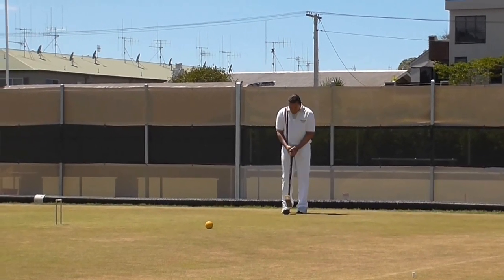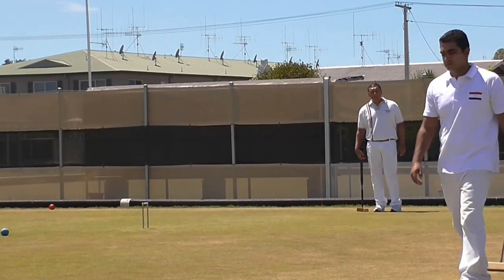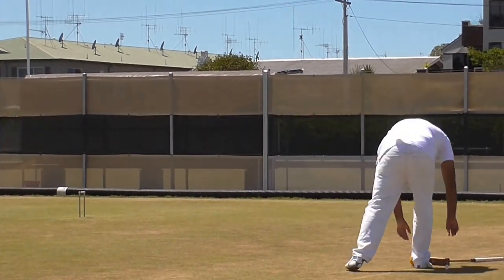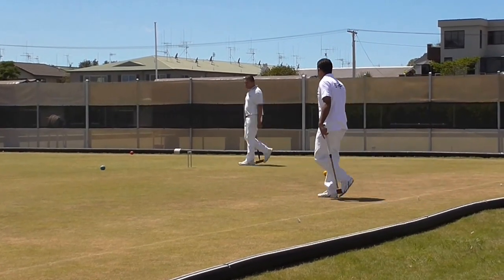2015 GC Worlds final clip 2 Golf Croquet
Second clip of the 2015 GC Worlds final